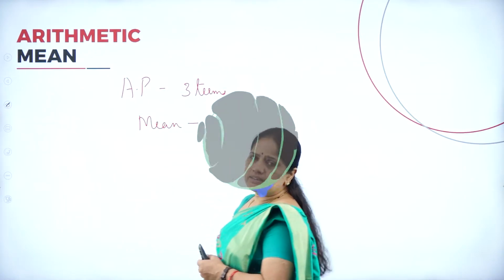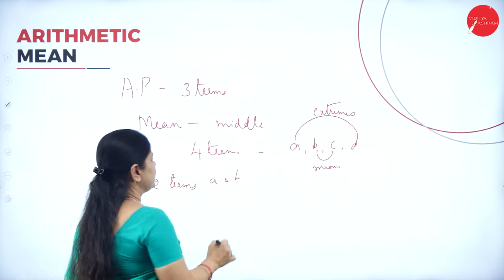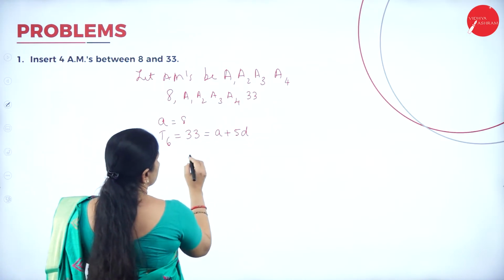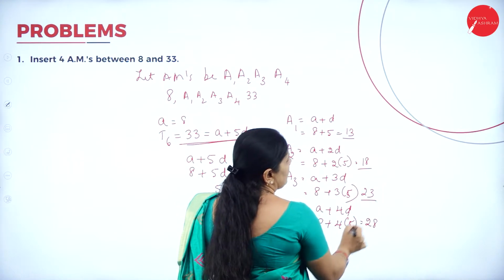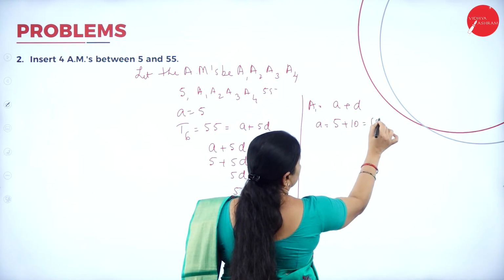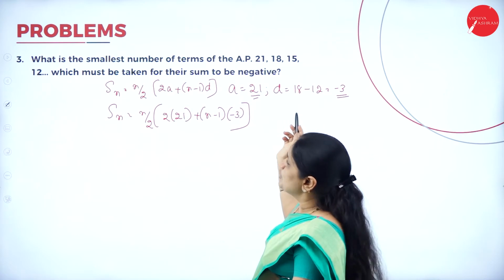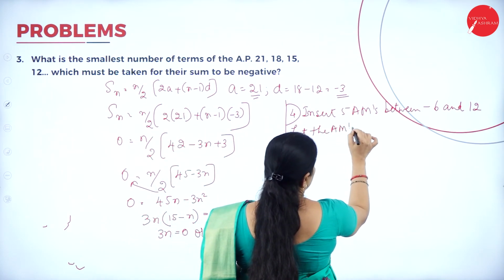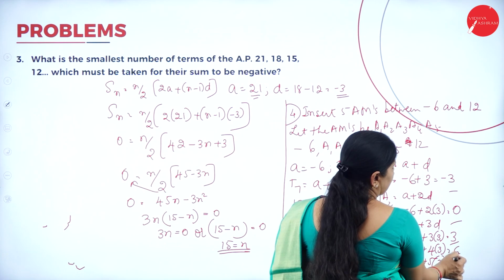DAY 13 | QUANTITATIVE TECHNIQUES | IV SEM | B.COM | PROGRESSION | L4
Course : B.COM
Semester : IV SEM
Subject :  QUANTITATIVE TECHNIQUES
Chapter Name : PROGRESSION
Lecture : 4